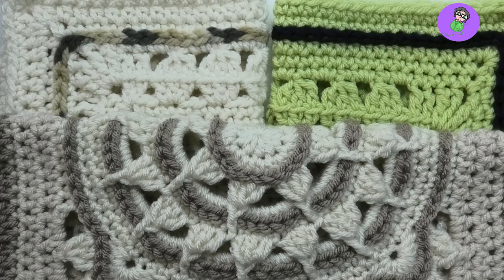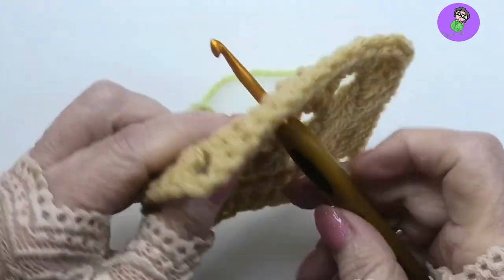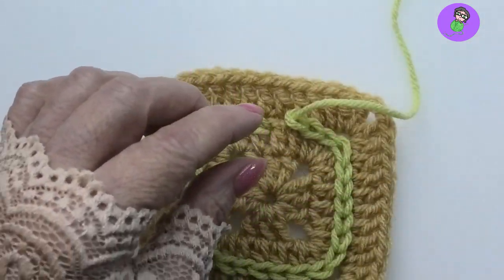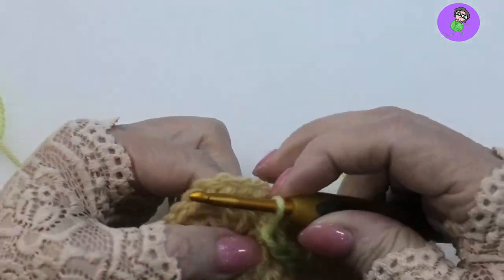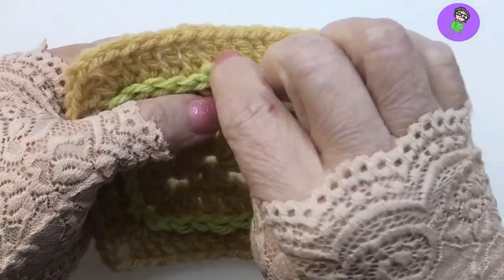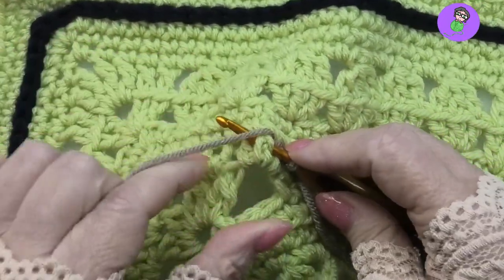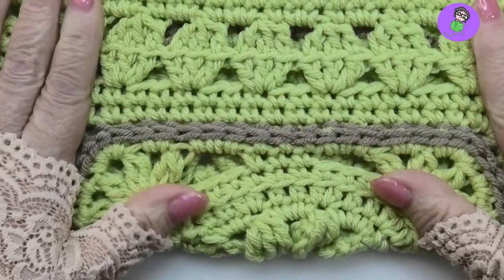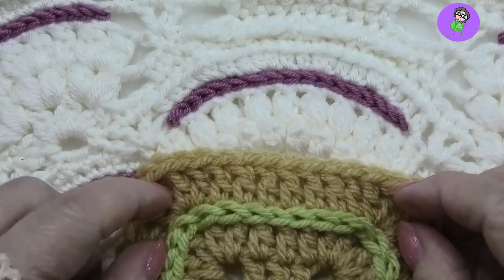Tutorial - How to make Surface Slip Stitches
These short Video Tutorials teach you how to make various crochet elements.  Each video shows only one element.

xx
Crochet My Way